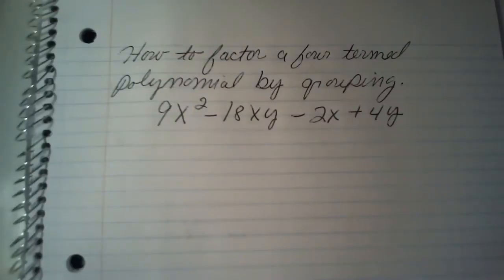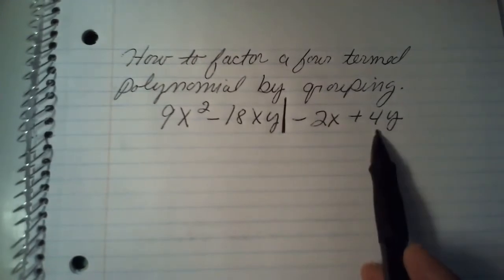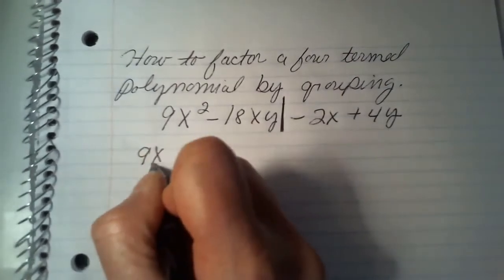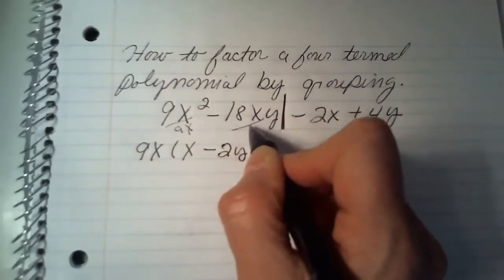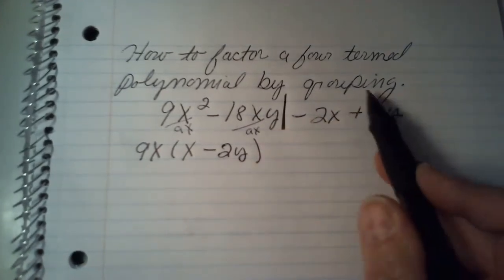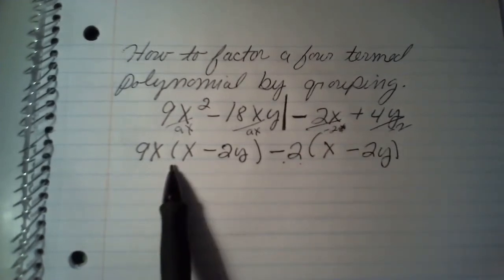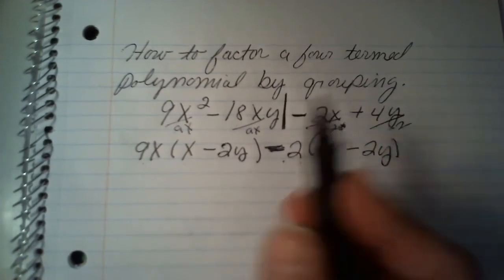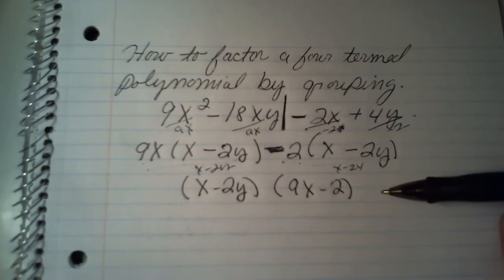Factoring by Grouping given four terms FR 6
Factoring by grouping when given four terms FR 6.